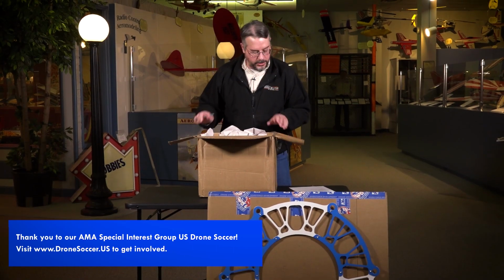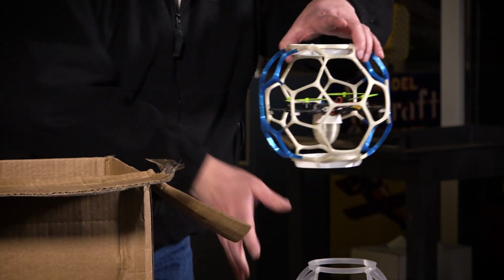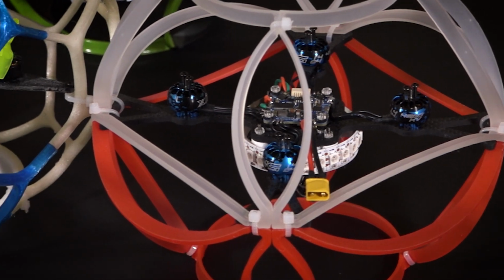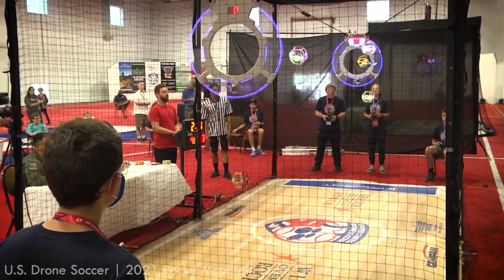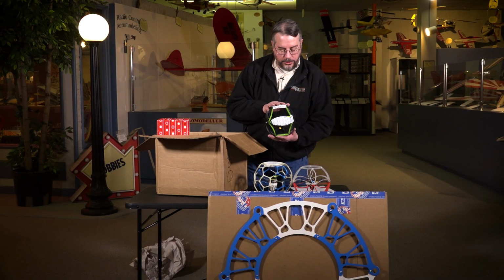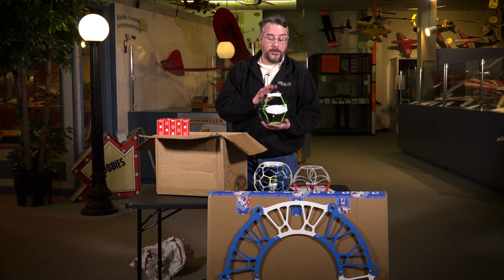National Model Aviation Museum Unboxing | Drone Soccer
First look at a new item in the collection at the National Model Aviation Museum! You can see this and more by visiting the museum in Muncie, Indiana this May!